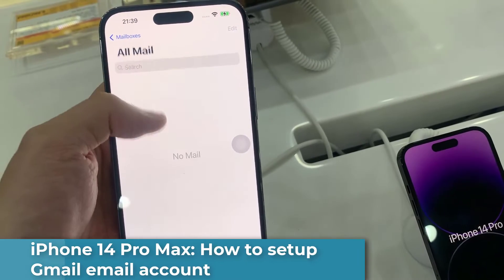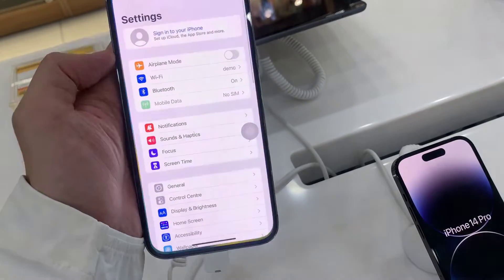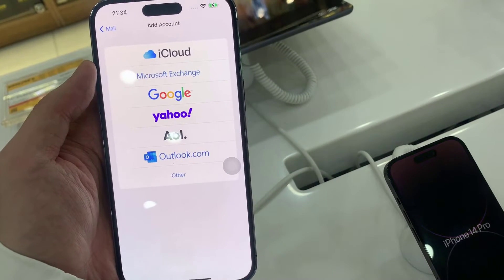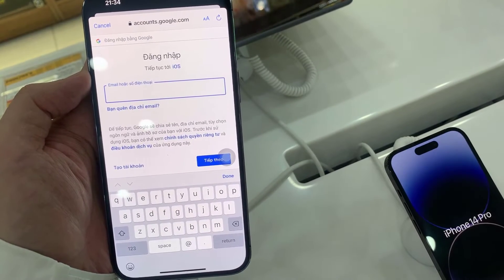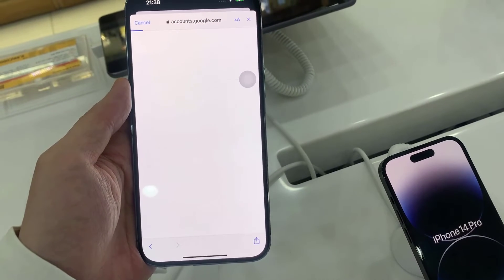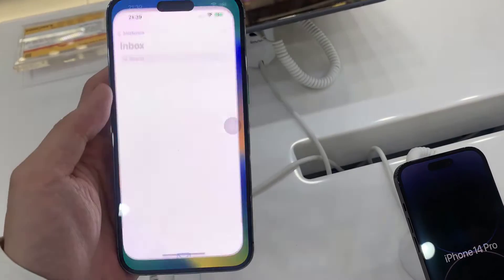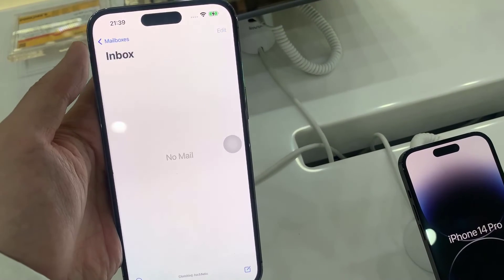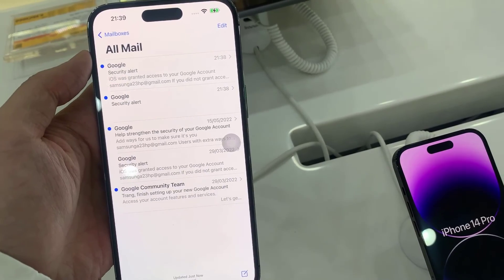iPhone 14 Pro Max: How to setup Gmail email account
Learn how you can setup a Gmail email account on the iPhone 14 / iPhone 14 Pro / iPhone 14 Pro Max.